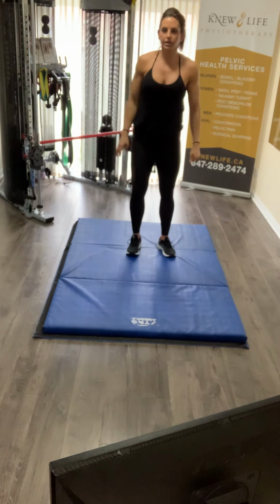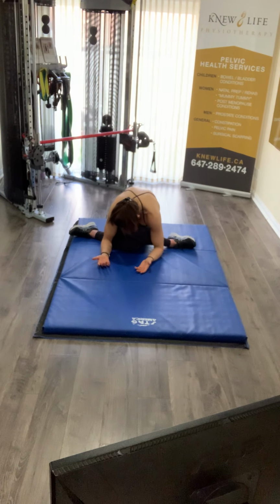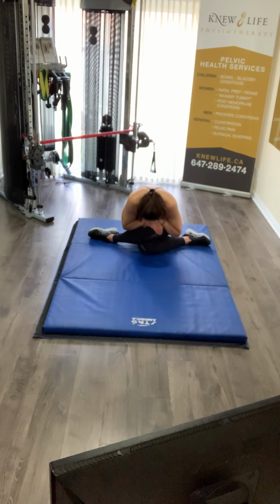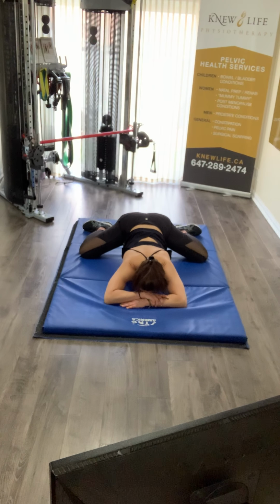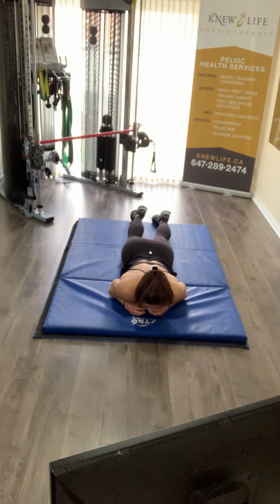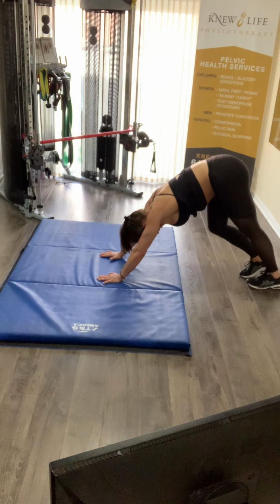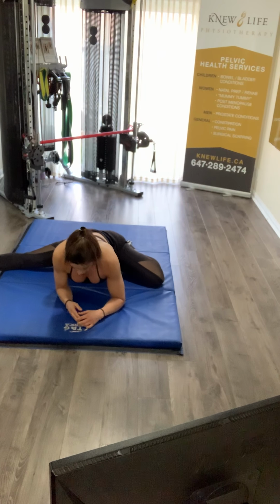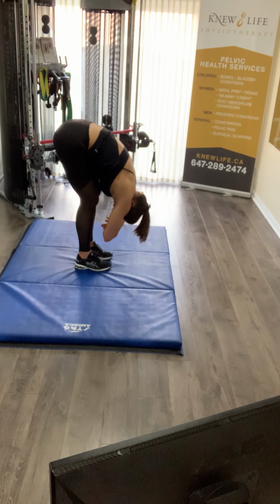Yin yoga + pelvic floor